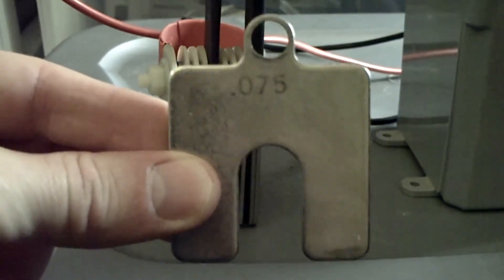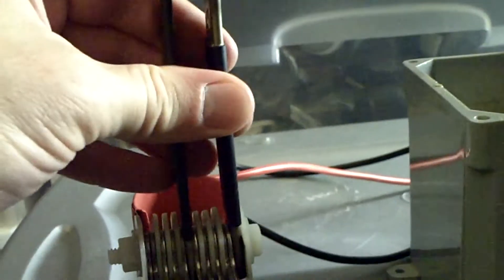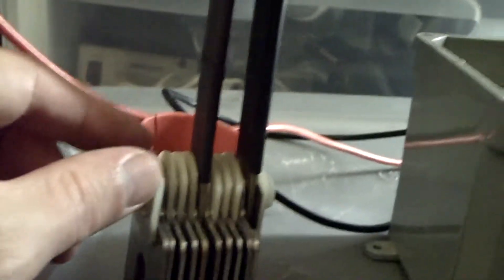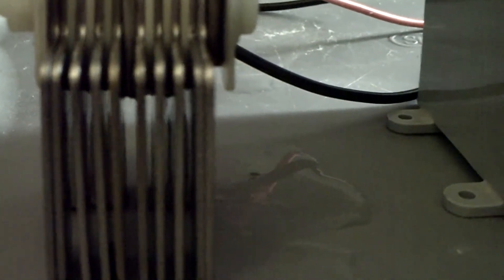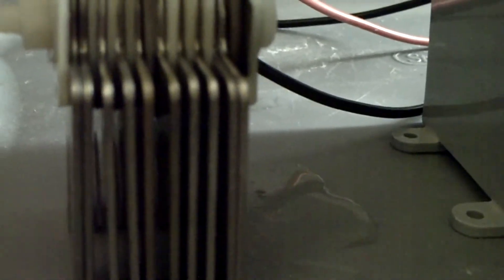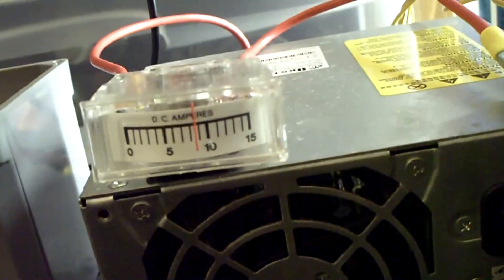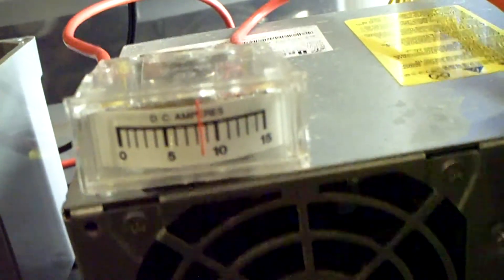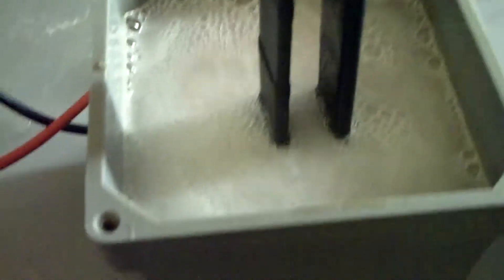Vid40 Hydrogen Generator Blade Cell Design (HHO, Brown's Gas, Hydroxy)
This is a quick video to demonstrate my Blade Cell Hydrogen Generator.

It is basically a mini-me sized smack cell, with a few alterations.

I'm still refining the design to get better output and keep heat to a minimum.